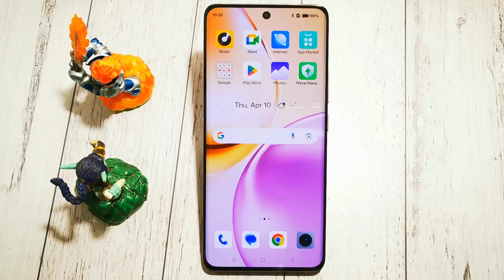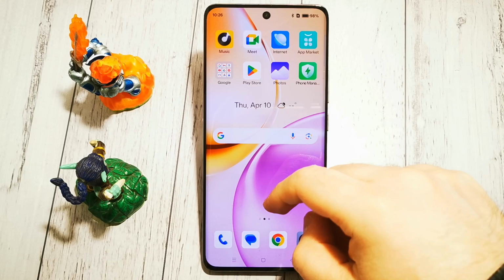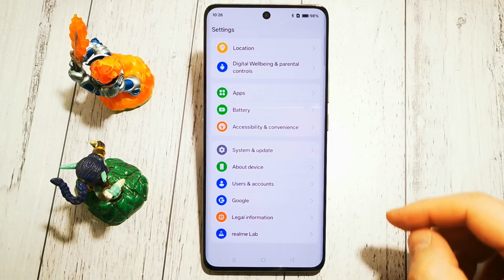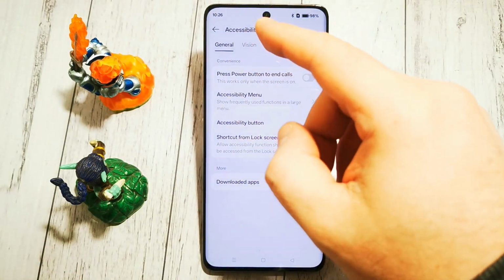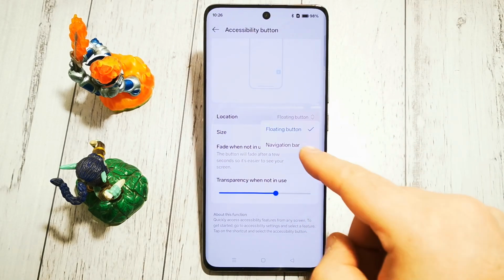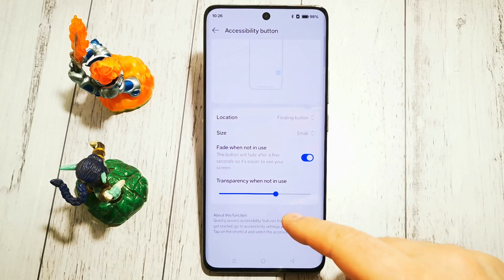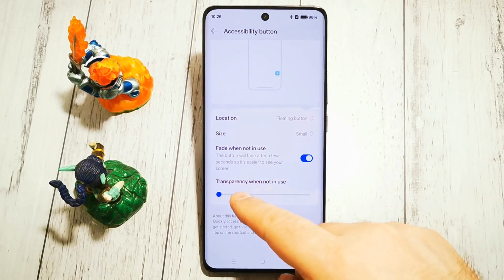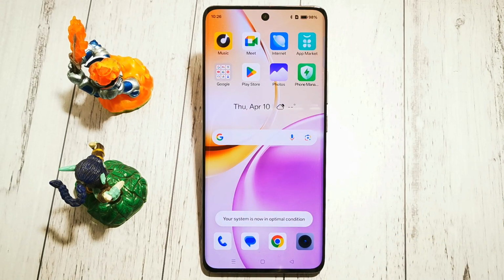🔔 How to Make Floating Accessibility Button Fading More Transparent on Realme 14 Pro 🔔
Learn how to make the floating Accessibility Button more transparent on your Realme 14 Pro so it’s less distracting while idle.

Steps to Make Floating Accessibility Button Fading More Transparent on Realme 14 Pro:

Go to Accessibility Settings:
Tap Accessibility & Convenience (or Additional Settings – Accessibility).

Open Accessibility Button Settings:
Scroll and select Accessibility Button.

Enable Floating Button:
Make sure the Floating Button option is turned on.

Increase Fading Transparency:
Tap Fading Transparency or Transparency.
Move the slider toward higher transparency to make the button more faded when idle.

Apply Changes:
The floating button will now appear more transparent on your screen while idle.

Important Notes:

Less Distracting: Higher transparency reduces visual clutter on your screen.
Quick Access: The button becomes fully visible when tapped, even at high transparency.

Now you can make the floating Accessibility Button fading more transparent on your Realme 14 Pro!